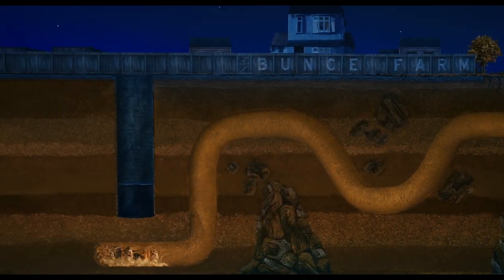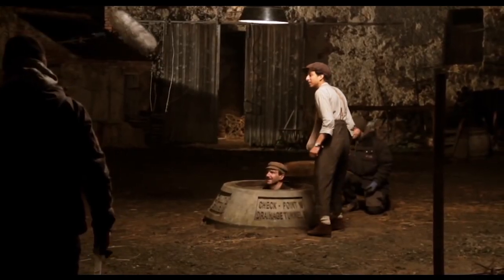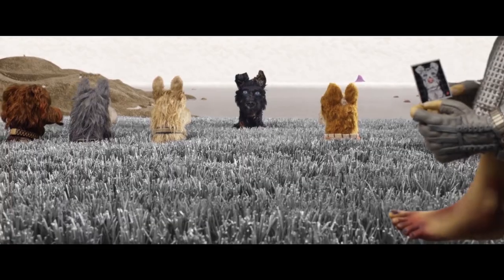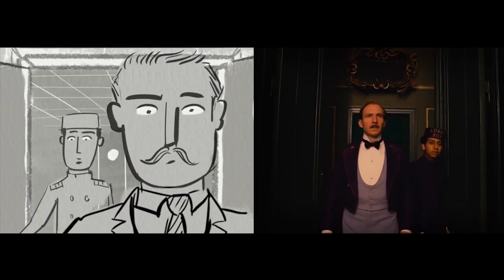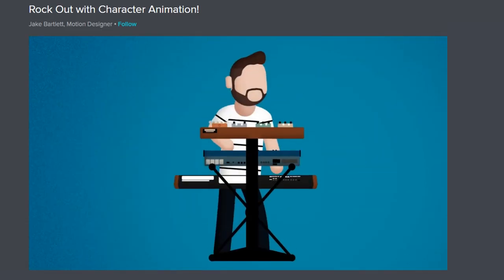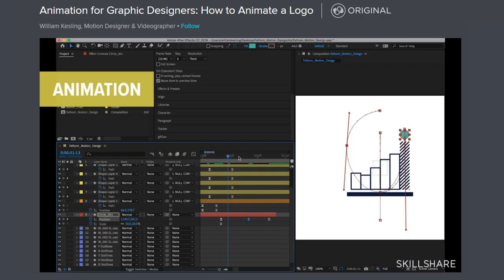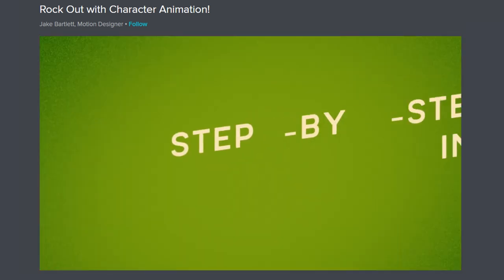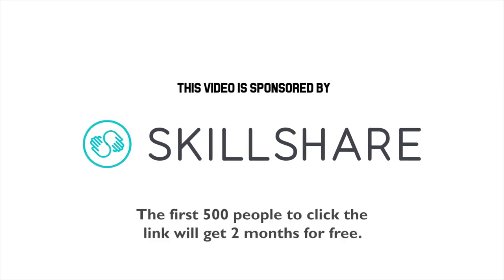How Wes Anderson's Style Changed After Animation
In this video essay we look at how Wes Anderson's style has changed since making his first animation feature The Fantastic Mr Fox. Featuring films such as Moonrise Kingdom, The Grand Budapest Hotel, and Isle of Dogs.

Co-written and edited by Luís Azevedo (Beyond The Frame)

Recent Podcast with Thomas Flight about Wes (available on all popular platforms)

Track Listing:

Cody Fry - Wind at the edge of a cliff interlude
Uncle Skeleton - Now and Then
Model Citizen - Feel So Good
Fuzzy Halo - Sunny Sunshine Instrumental
Gungor - The End Instrumental